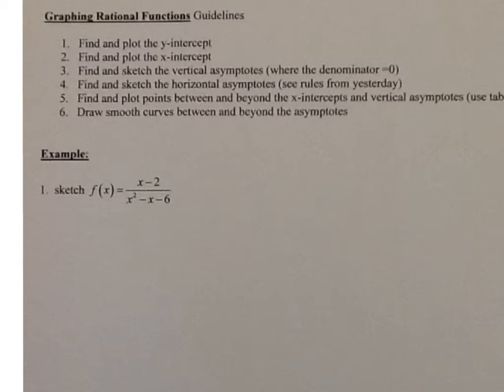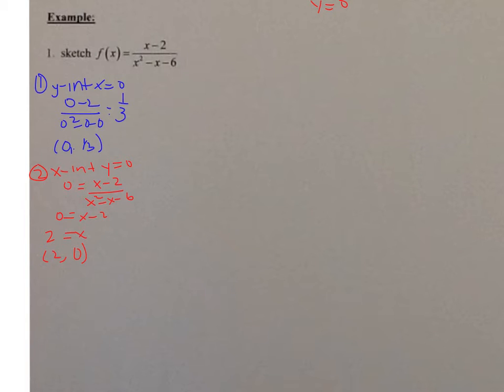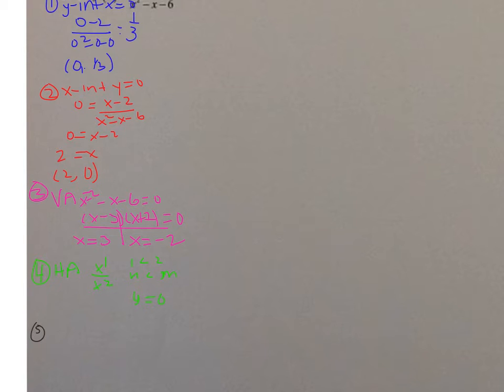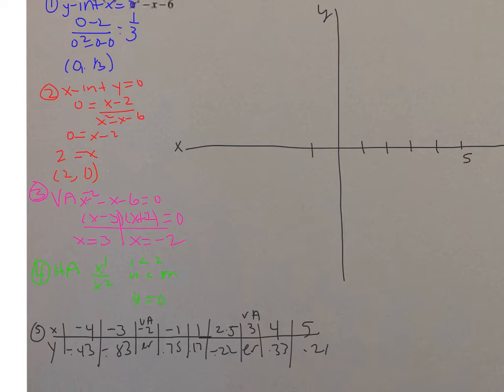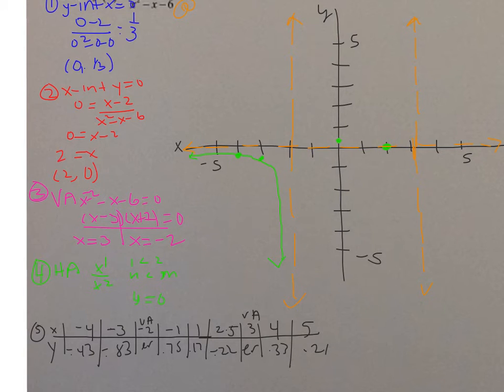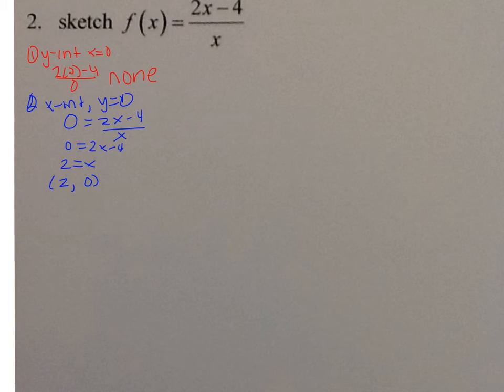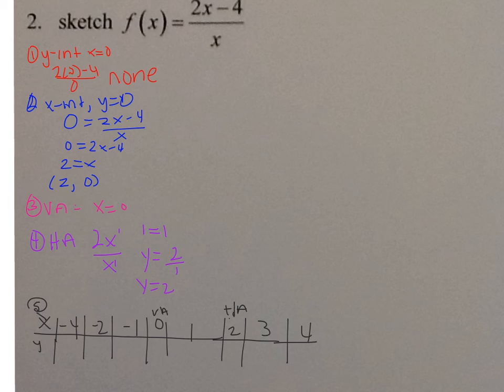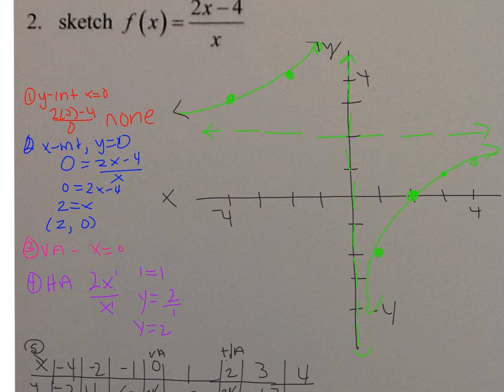pre calc graphing rational functions